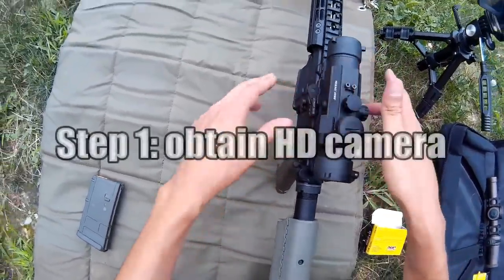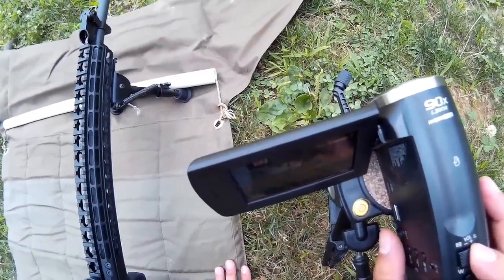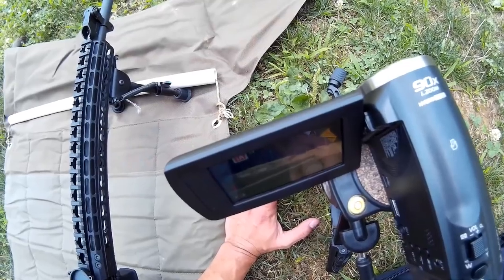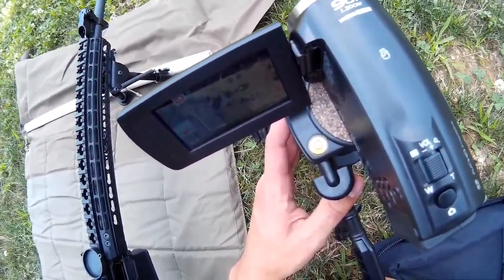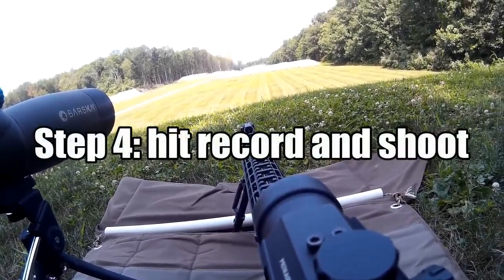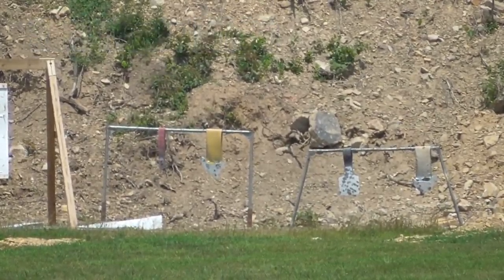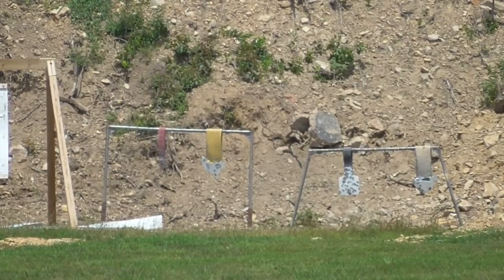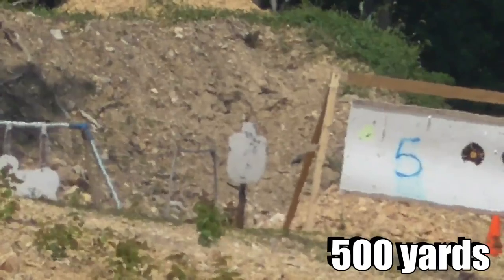How To Record Bullets In Flight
Want to record bullets flying to the target? It's pretty easy, but you need a traditional HD camera with a decent level of zoom. Otherwise, it's very easy, just follow these simple steps and you can record shots and follow the bullet trail to the target without much setup.